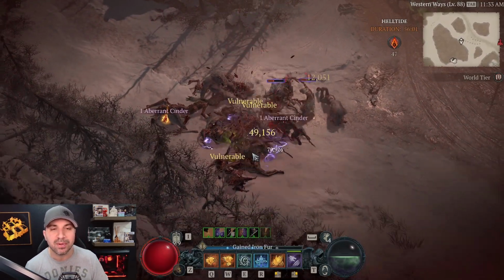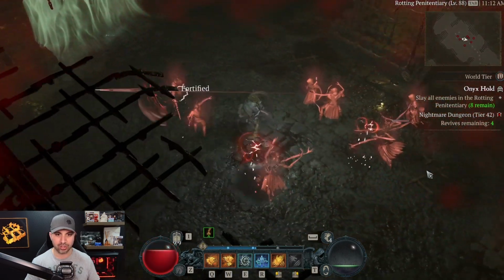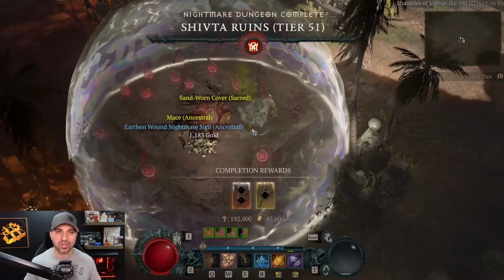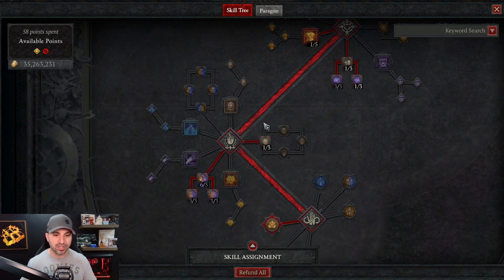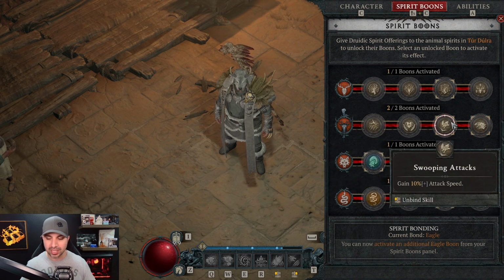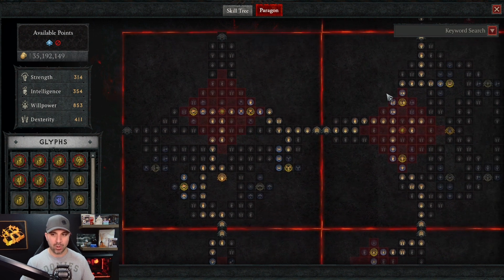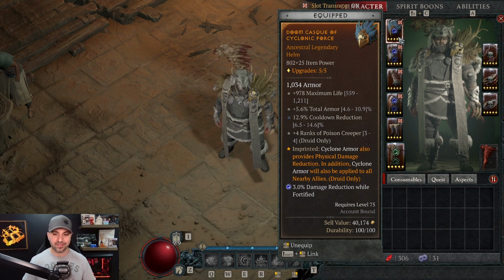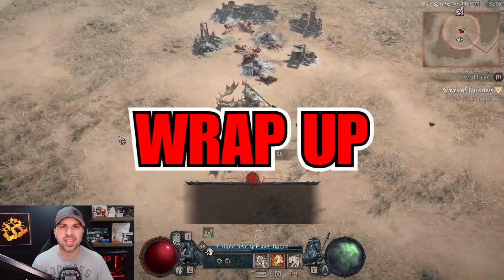D4 Endgame DRUID Build Guide!! Werebear Form / Werewolf Form / Human Form!! (Updated Written Guide)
Time Stamps:
00:00 - Shapeshifter
00:09 - Intro
00:39 - Gameplay
01:23 - NM 42
02:22 - NM 51
03:55 - NM 51 Boss
04:46 - Skills
08:41 - Boons
09:36 - Paragon
12:08 - Gems
12:30 - Gear
14:38 - Stats
15:24 - Wrap Up